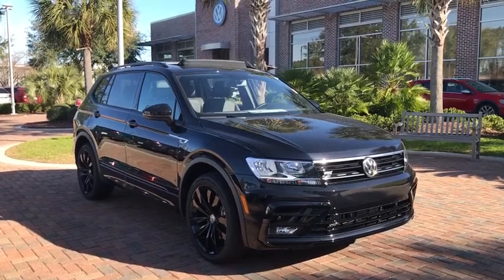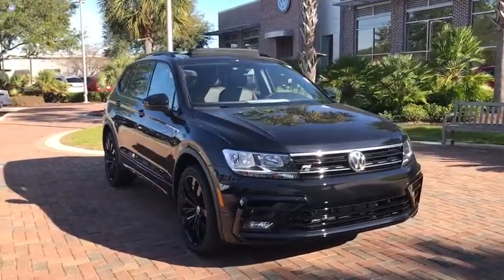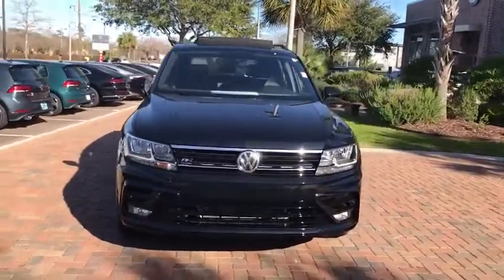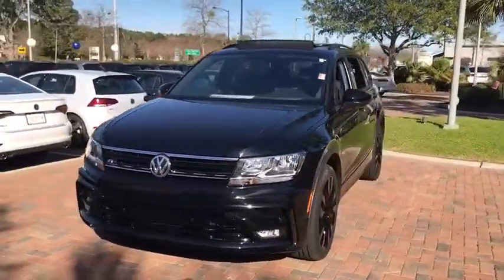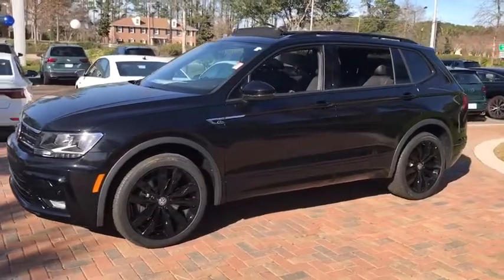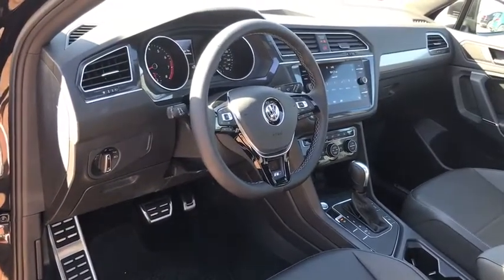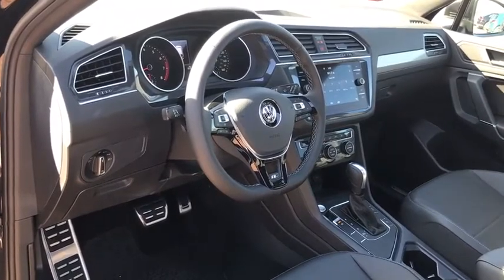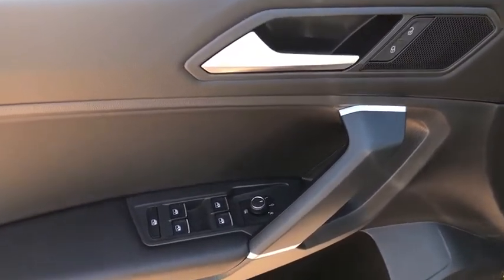2020 Volkswagen Tiguan Charleston, Mt. Pleasant, West Ashley, North Charleston, Summerville, SC 4007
New 2020 Volkswagen Tiguan available in Mount Pleasant, South Carolina. Servicing the Mt. Pleasant, West Ashley, North Charleston, Summerville, SC area.
2020 Volkswagen Tiguan 2.0T SE R-Line Black - Stock#: 40076 - VIN#: 3VV3B7AX2LM079654

Recent Arrival! 2020 Volkswagen Tiguan 2.0T SE R-Line Black Black 2.0L TSI DOHC 22/29 City/Highway MPGbrbrbrWhile every effort is made to ensure the accuracy of the information on this site errors do occur so please verify information with a customer service agent. Prices do not include destination charges or any additional accessories . A $499.00 Closing Fee is included in the advertised price. All prices and offers are before state city and county tax tag title and license fees. Out of state buyers are responsible for all state county city taxes and fees as well as title/registration fees in the state that the vehicle will be registered. All other discounts are contingent on approved credit through VCI. All prices and offers include all incentives which the dealer retains unless otherwise specifically provided. The full cash price charged at any dealership depends on many factors including all products and services bought with the vehicle.